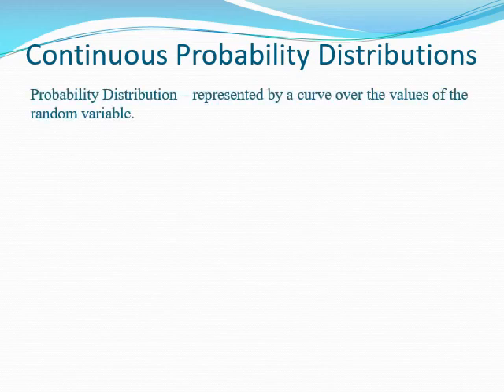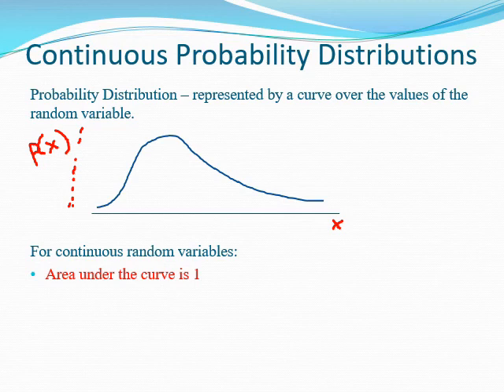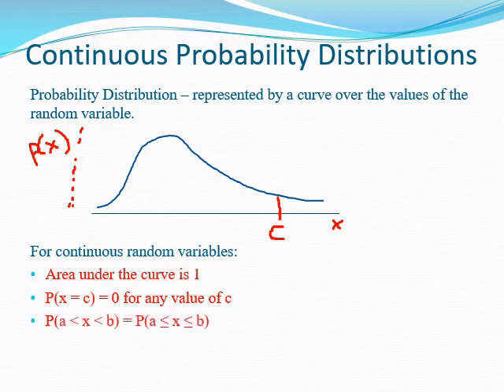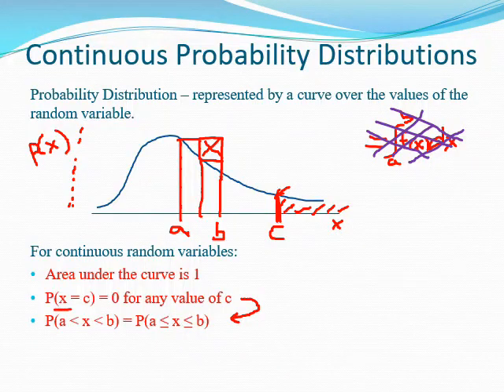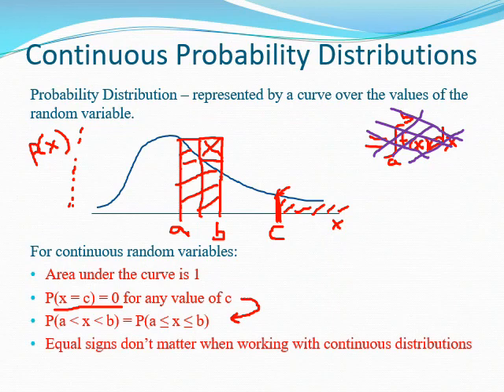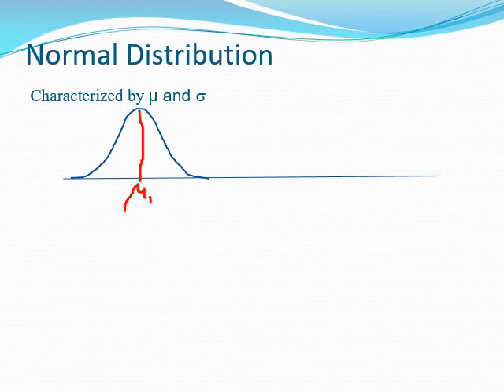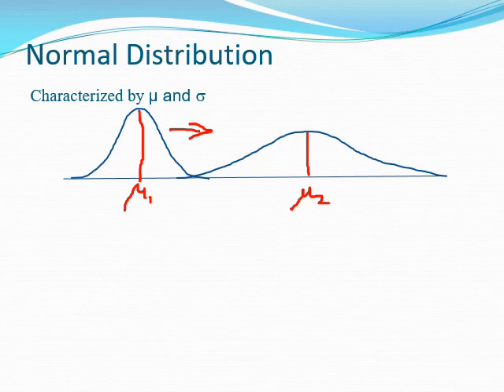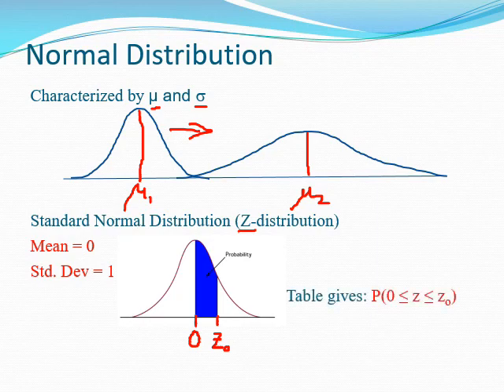Intro to Continuous Distributions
Here's some information about the video